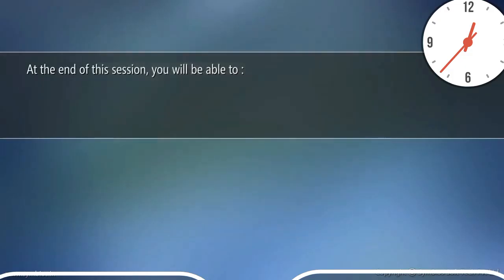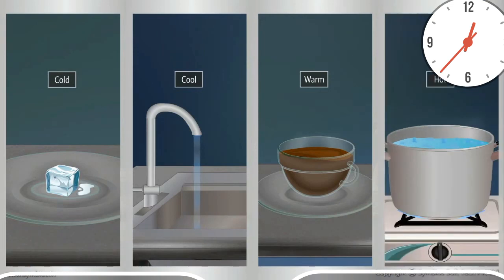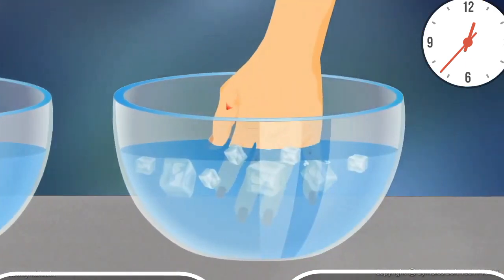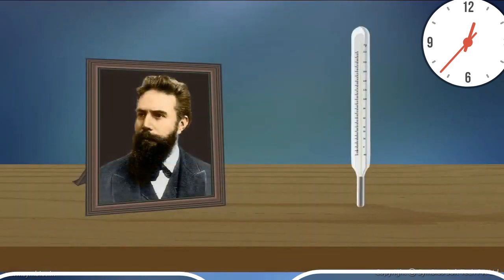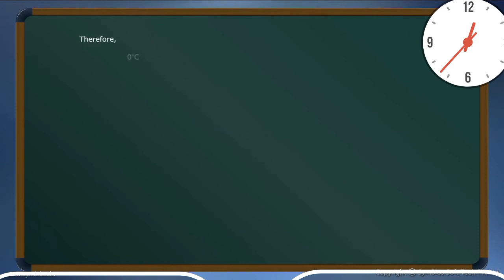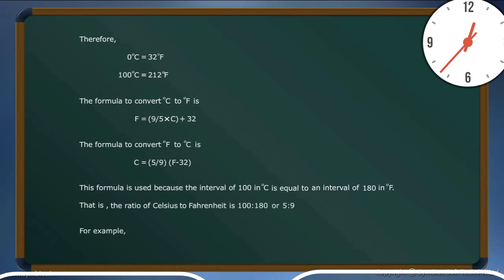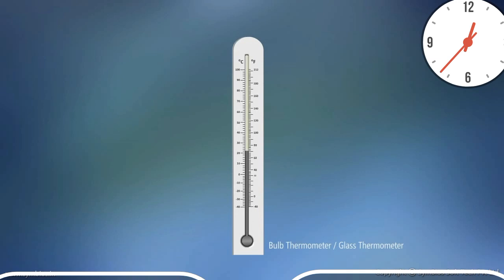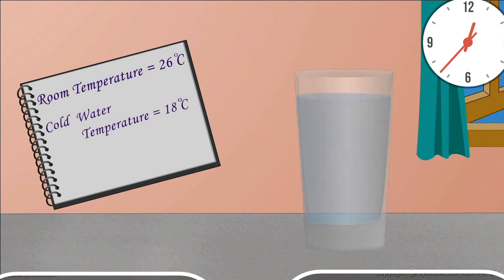Temperature 🌡️likesubscribe # and share #